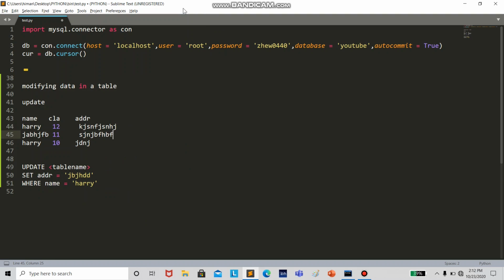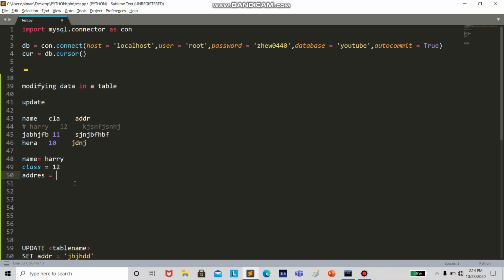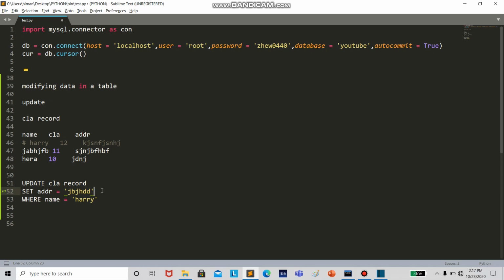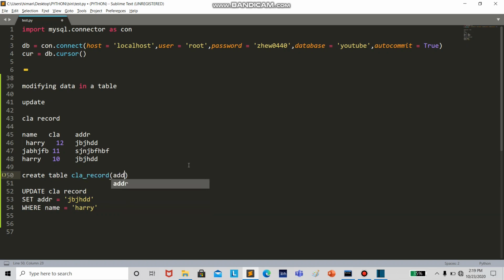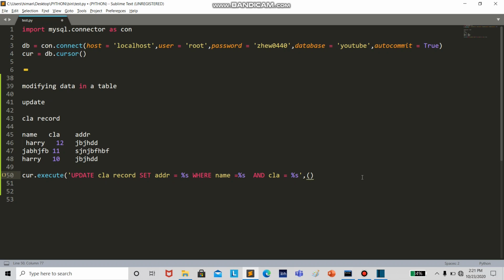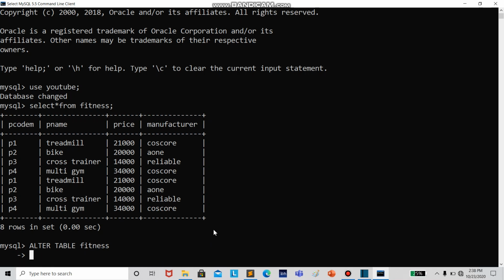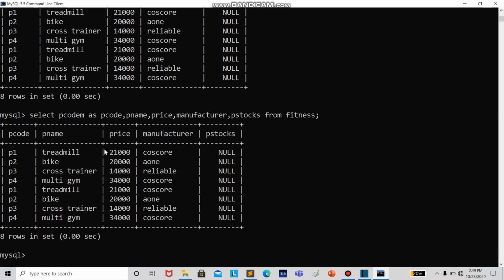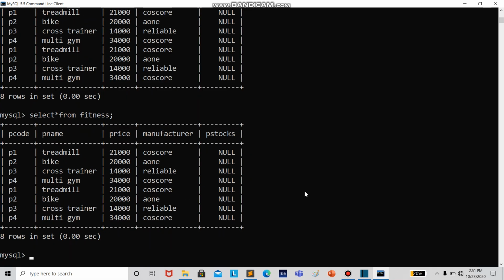MYSQL AND MYSQL CONNECTOR 7 | Functionality and Usage of ALTER TABLE command and UPDATE command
QUESTIONS FOR PRACTISE , COMING UP SOOOON.